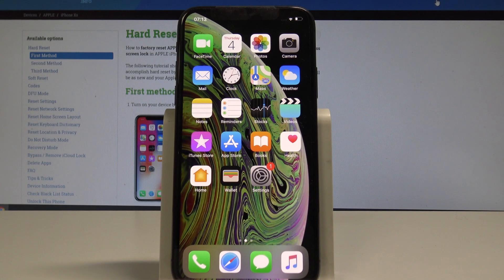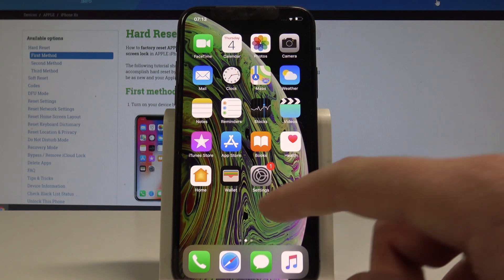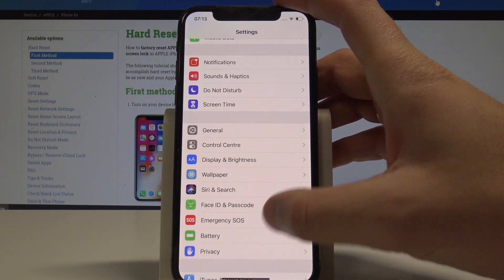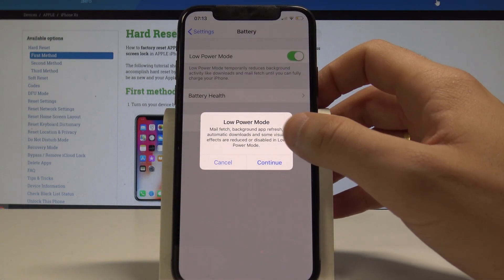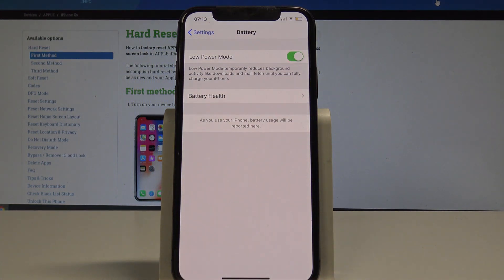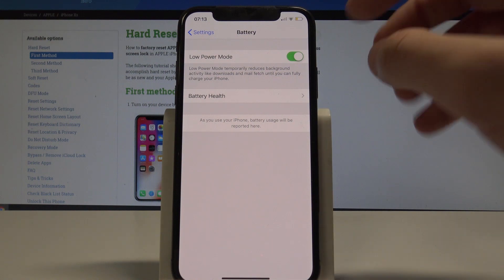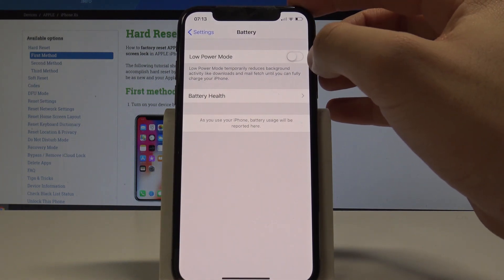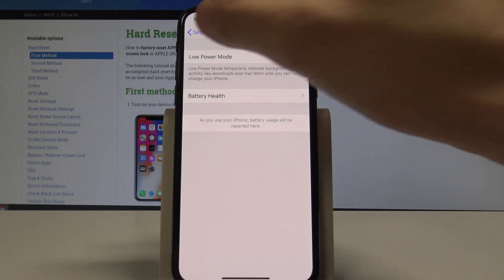How to Save Battery Life in Mode iPhone Xs - Low Power Mode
Low Power Mode reduces the battery that iPhone Xs uses when the battery gets low. The iOS battery saver disables settings like mail fetch, Hey Siri, and other features that people commonly turn off when they want to make their iPhone Xs live longer between charges.

How to activate low power mode in iPhone Xs? How to deactivate low power mode in iPhone Xs? How to enable low power mode in iPhone Xs? How to turn on low power mode?